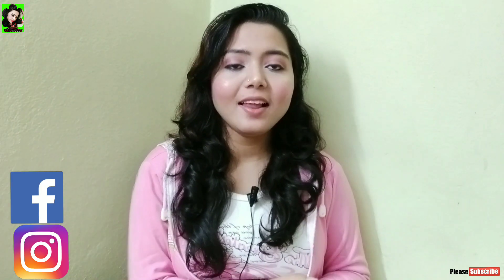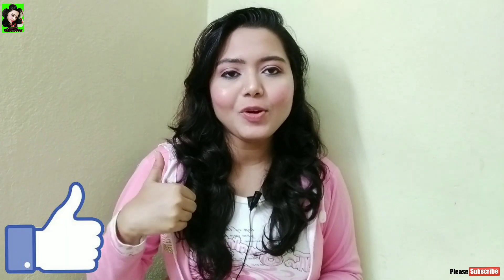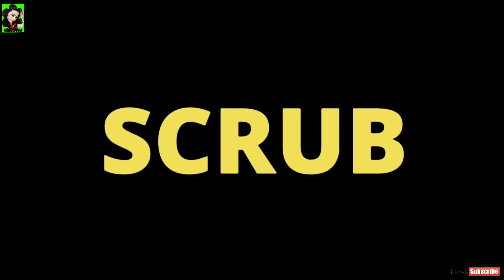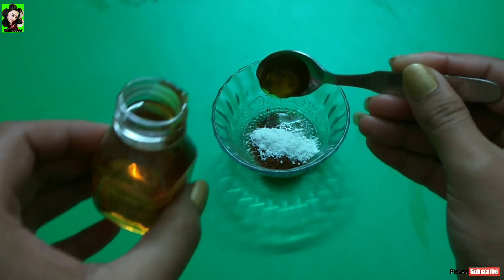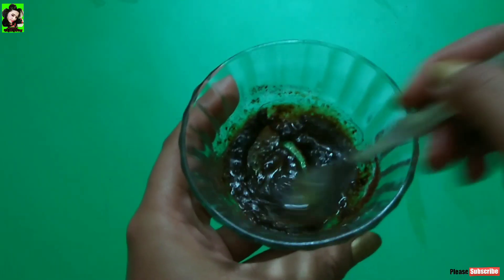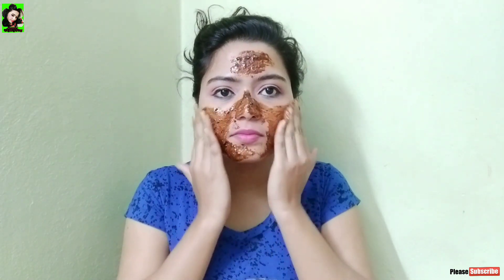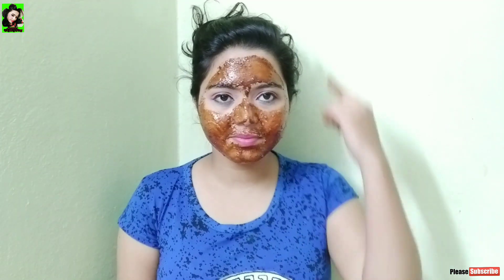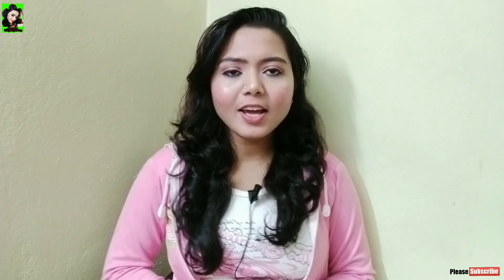Coffee Scrub ব্যবহার করে (মাএ 5 মিনিটে) Skin করো চকচকে ও উজ্জল // Beauty Highlighting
Hey Everyone..
Today I am sharing DIY Coffee Scrub I hope u all enjoy